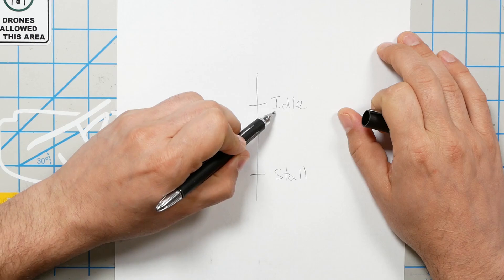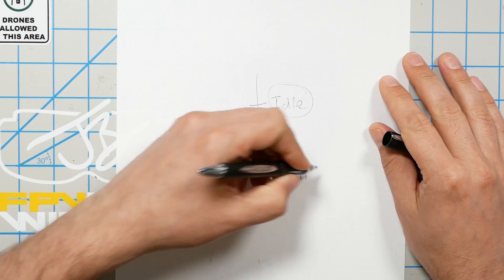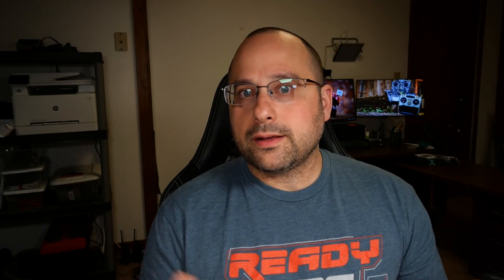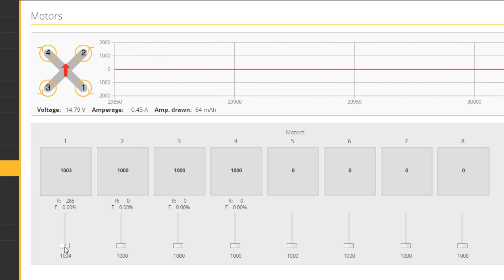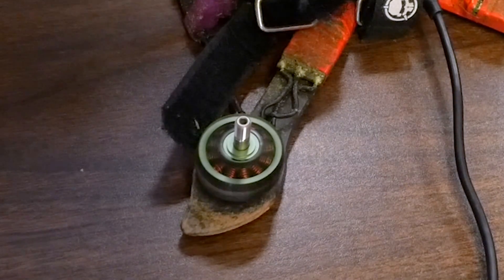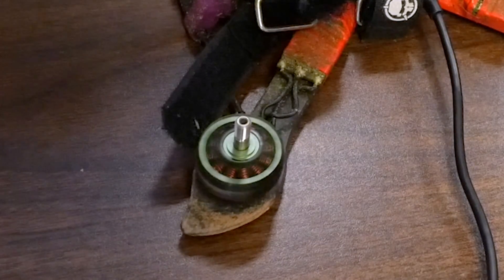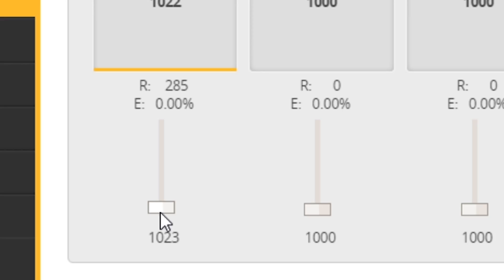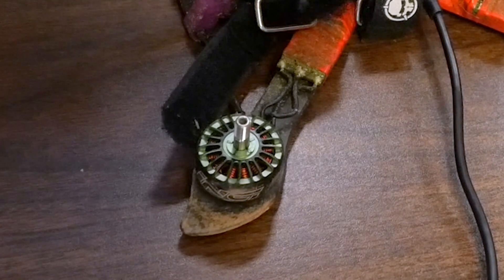"Dynamic Idle" the most useful Betaflight feature you never heard of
Dynamic Idle is one of the most under-appreciated, little-known features of Betaflight 4.1. But it'll make your quadcopter fly better and fix problems you didn't even know you had.

The FB thread where the "smart guys" taught me all about this feature, including some aspects uof Dynamic Idle not discussed here: